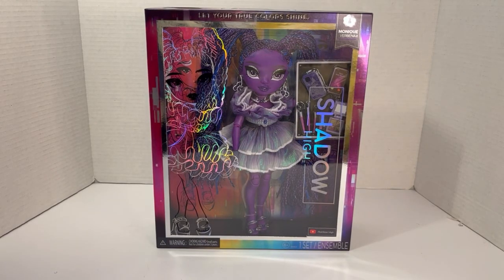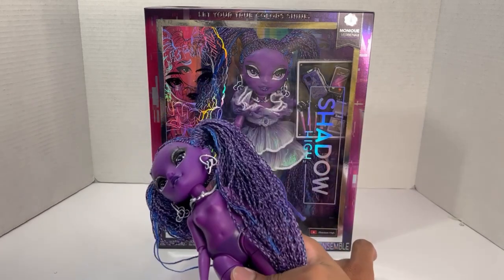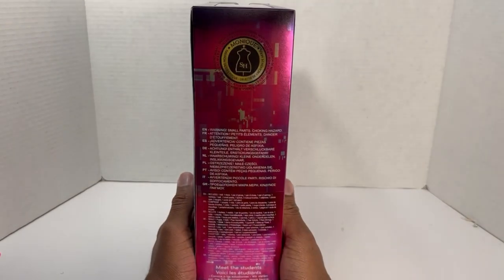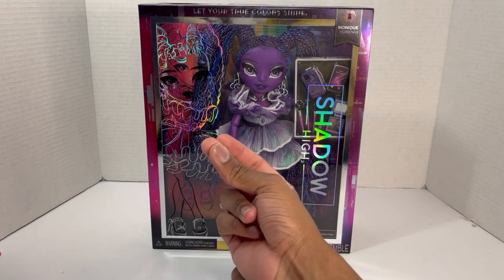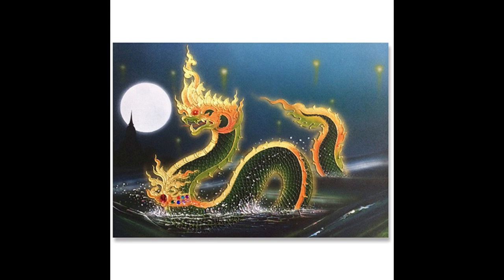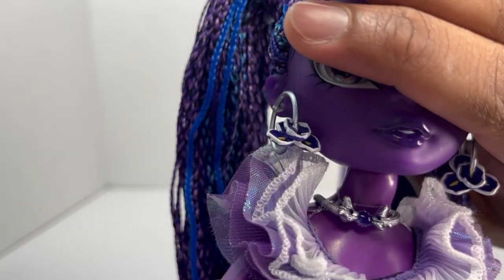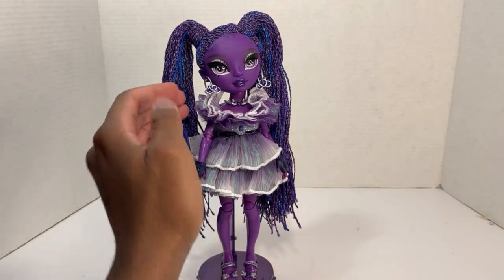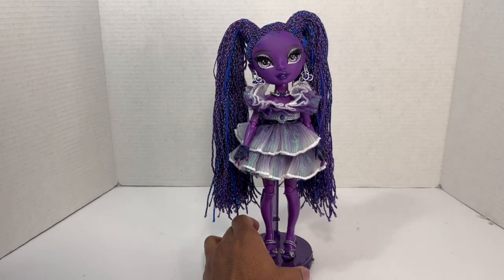Patchy Skin????? ARE YOU SERIOUS Monique Verbena review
Here's my review of the Monique Verbena doll! Even though she has a lot of defects with all her dolls regarding the skin tone, I am very happy to have her and I feel like everyone should add her to their collection if they are able to. She’s absolutely gorgeous and worth the $25, but anyways tell me know what yall think about them. do you have them already?